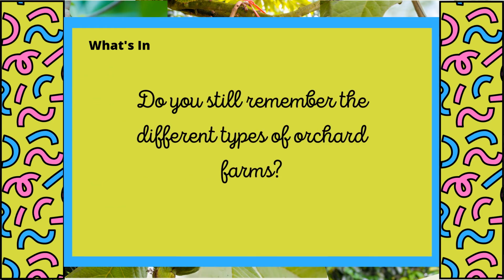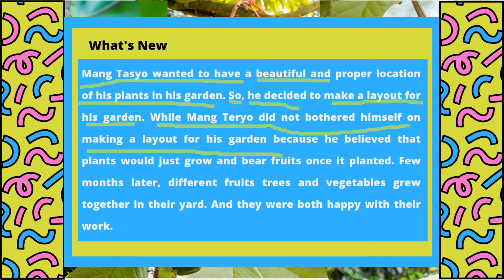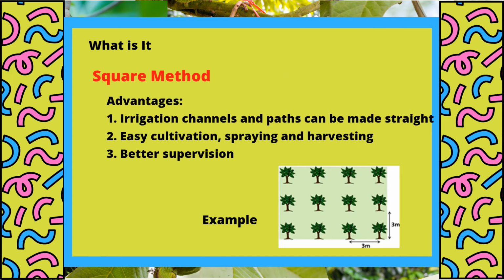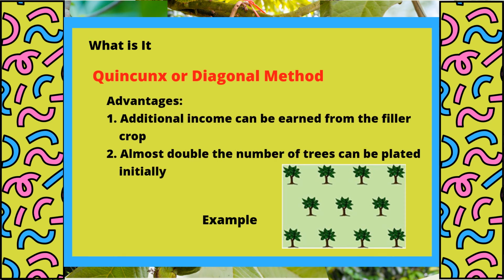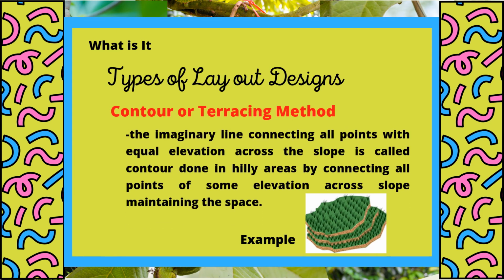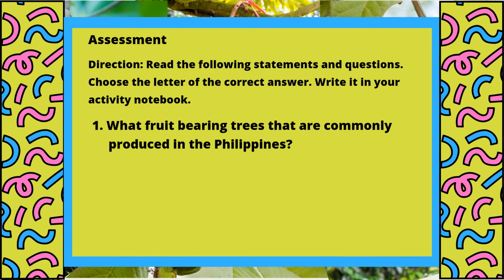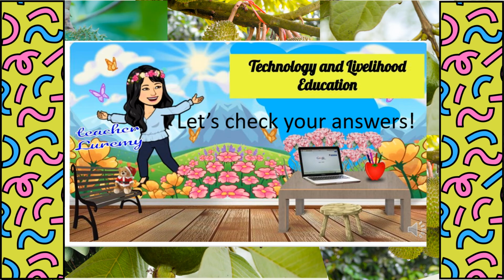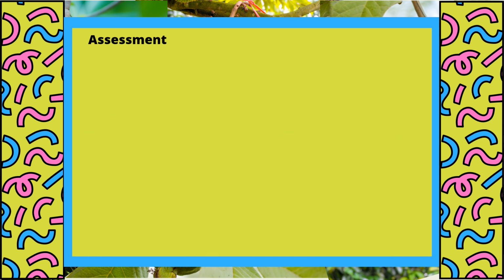TLE First Quarter Module 3 Orchard Lay-out